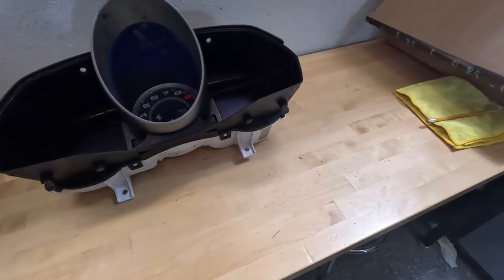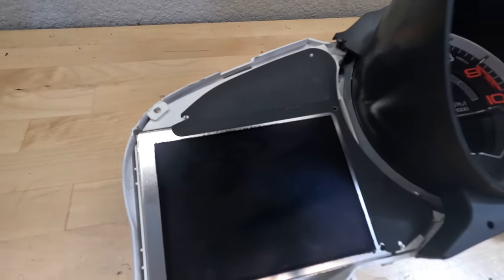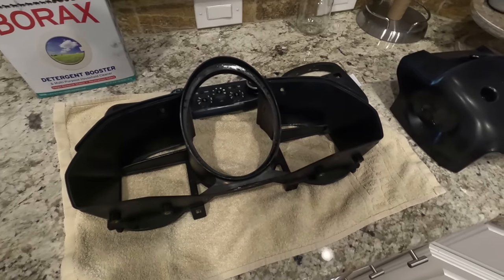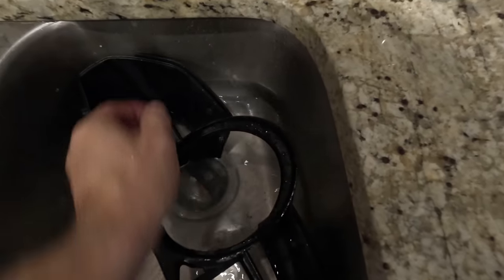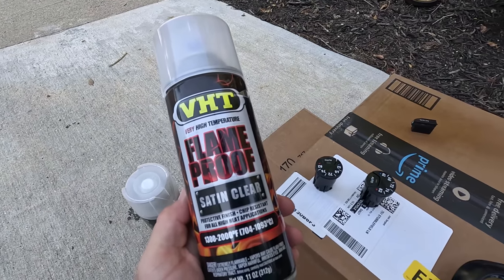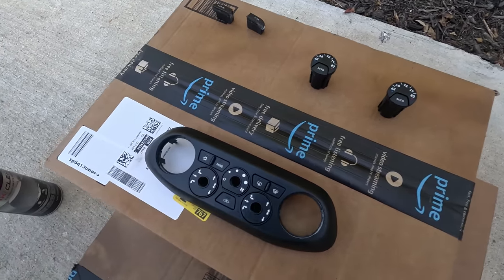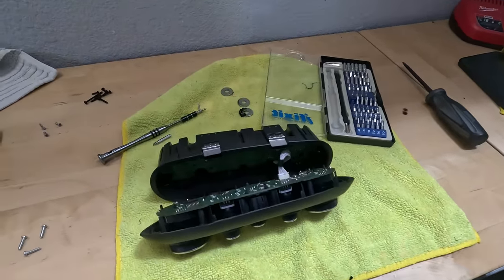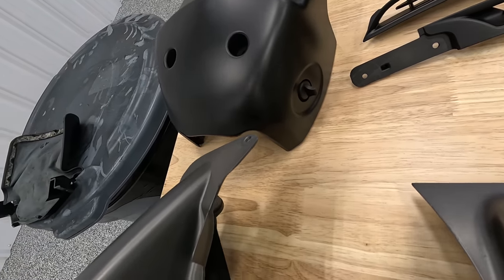The Best DIY Sticky Button Fix on a Ferrari 458 Italia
The dreaded Ferrari Sticky Buttons.  There's a lot of solutions out there on how to fix them, but Josh came up with a new method that seems to create incredible results.  The look is almost perfect, and they should never get sticky again.  No more shiny plastic, no sticky buttons!